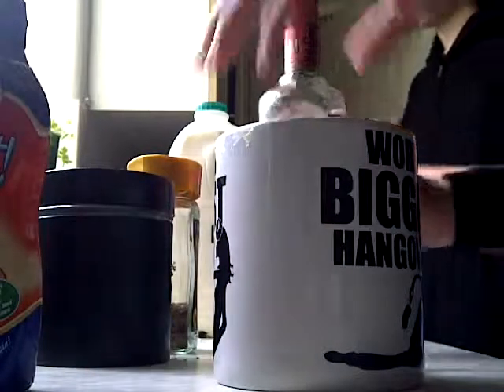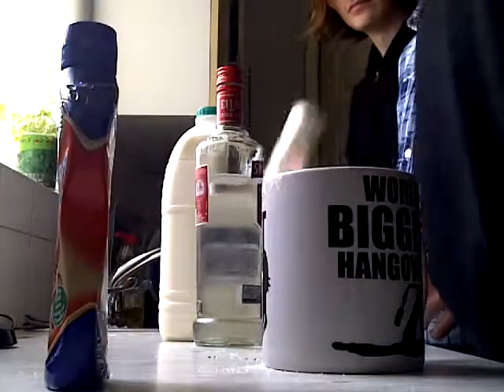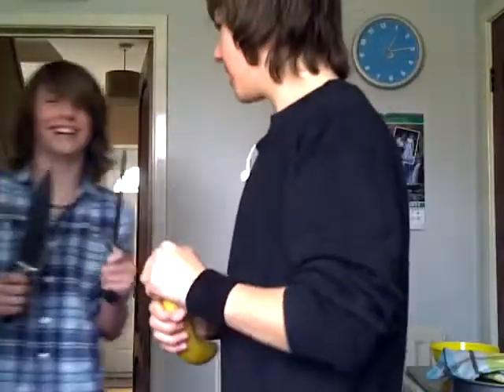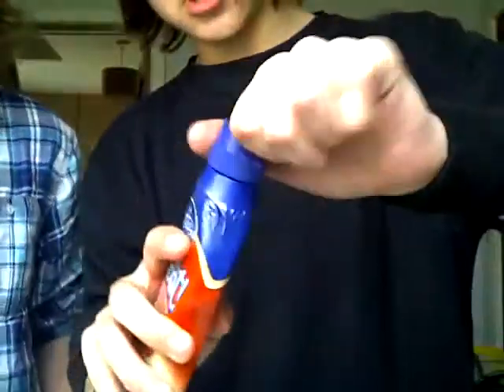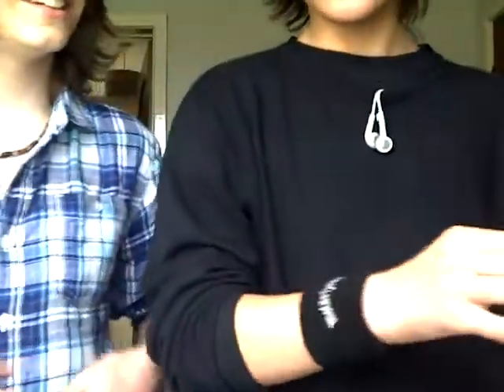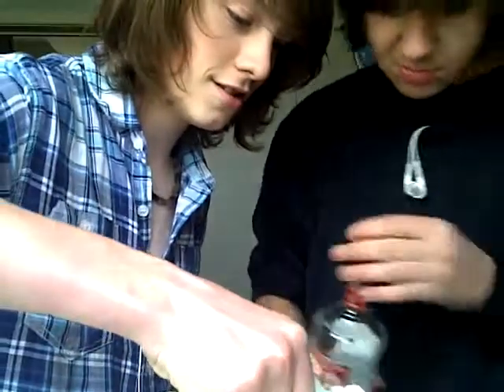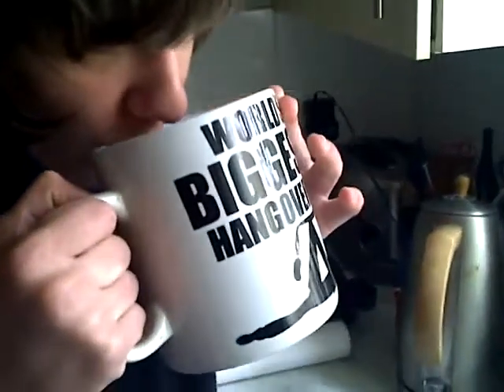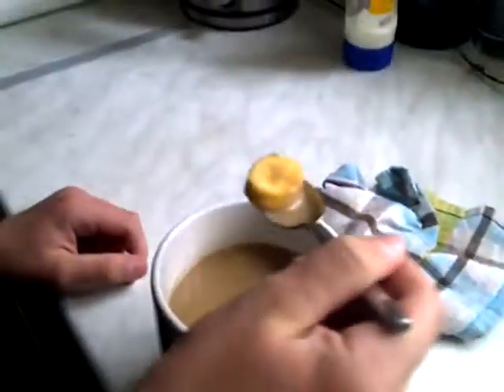How to make coffee with Deliberate Mistake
Dale and Jenia of Deliberate Mistake show you how to make a delicious cup of coffee with Jimi Walker from Remember the Messenger.
Recorded 21st May 2011.